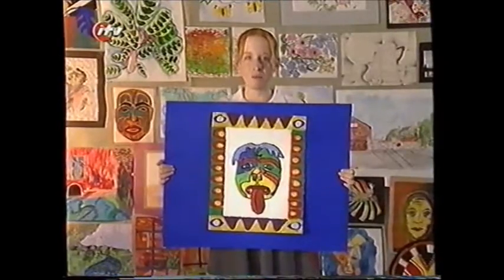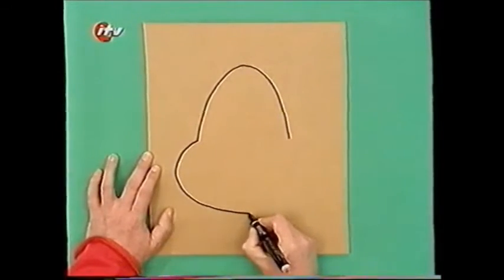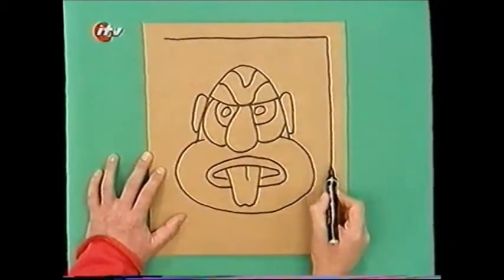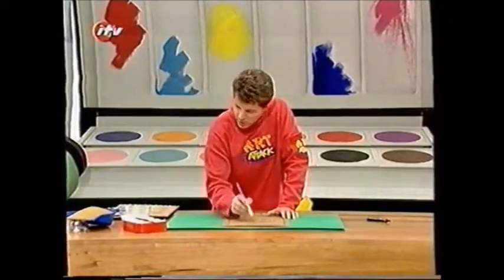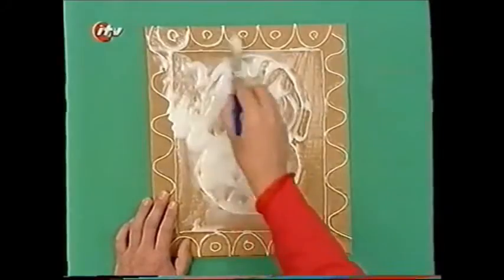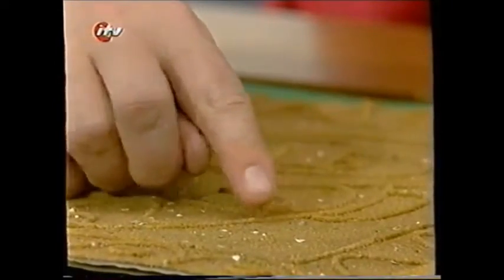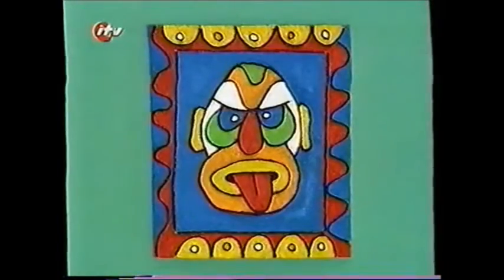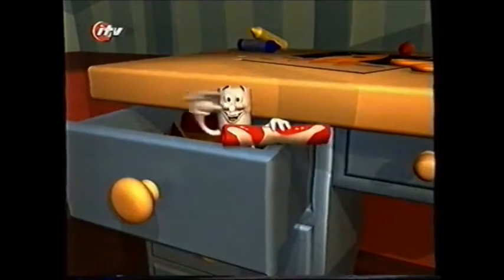Art Attack - Series 10, Episode 3 (1998) Clip 141: A Sand Picture